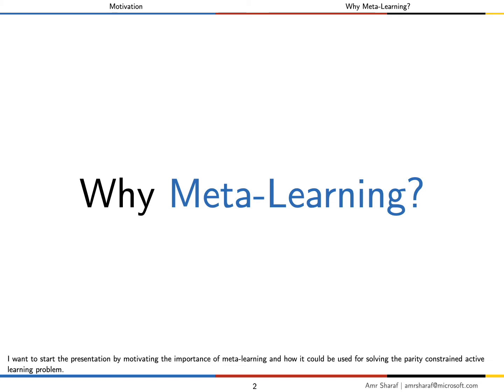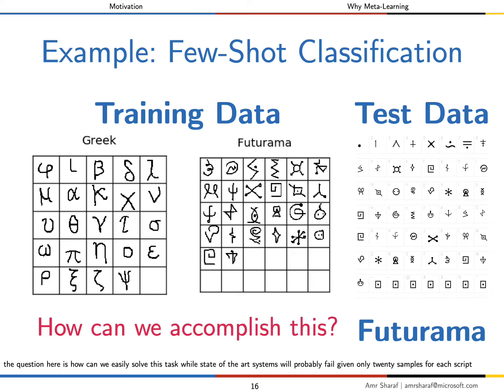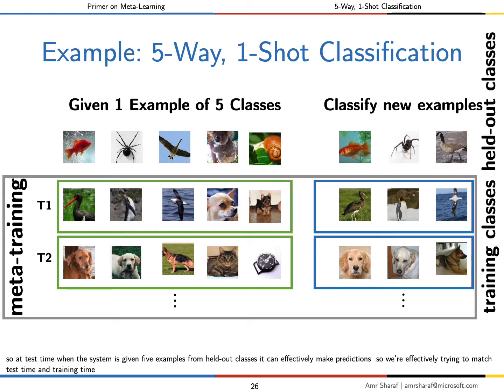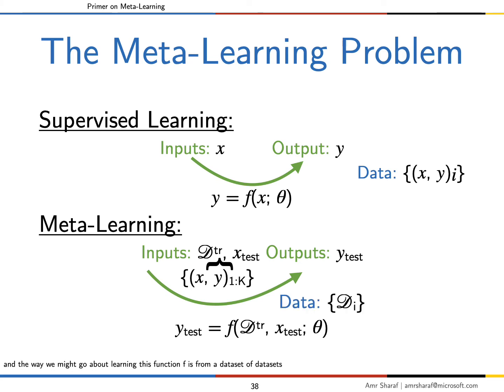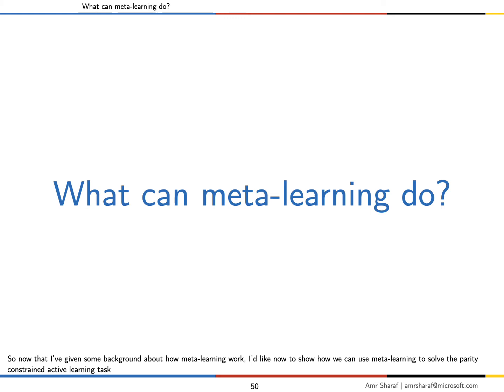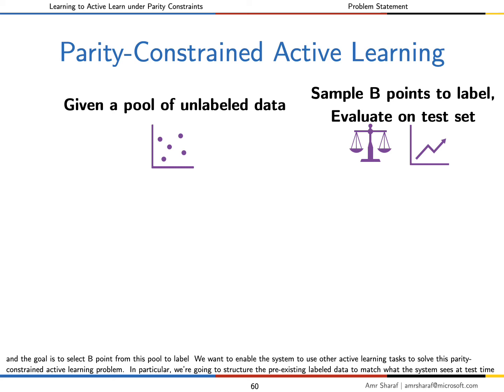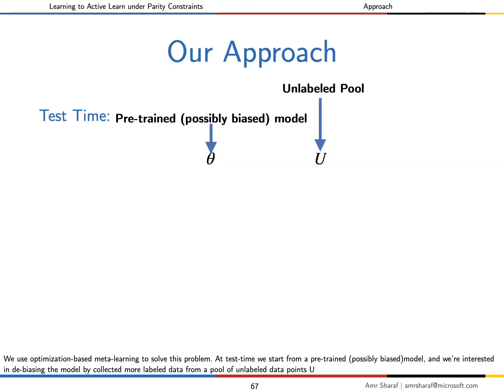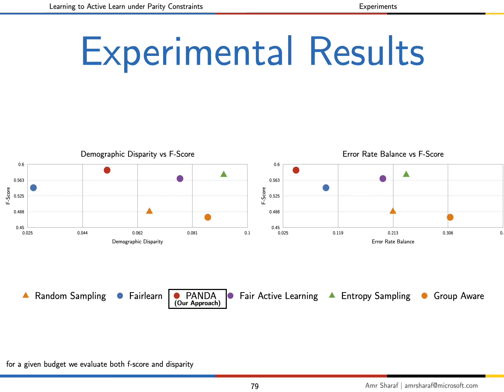Promoting Fairness in Learned Models by Learning to Active Learn under Parity Constraints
Amr Sharaf, Hal Daumé III and Renkun Ni